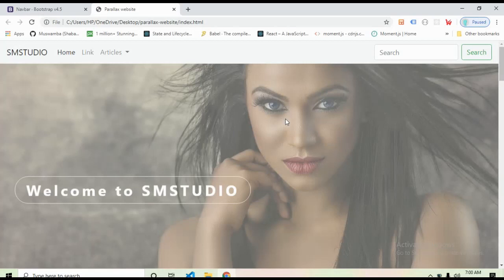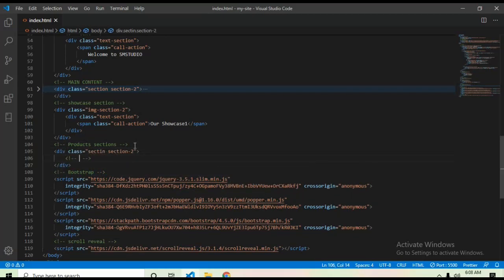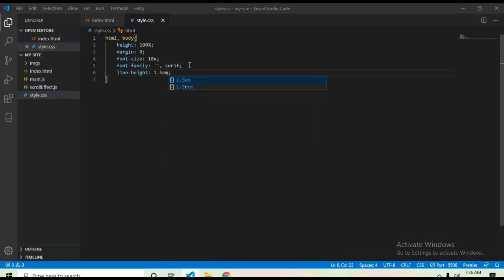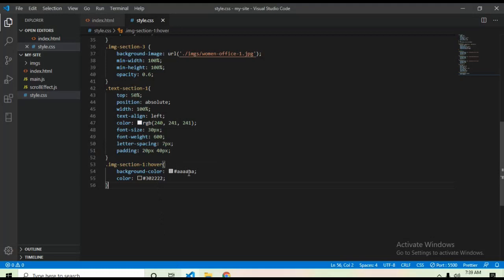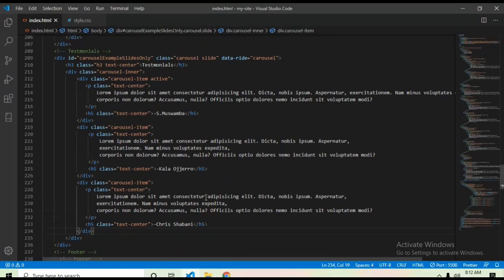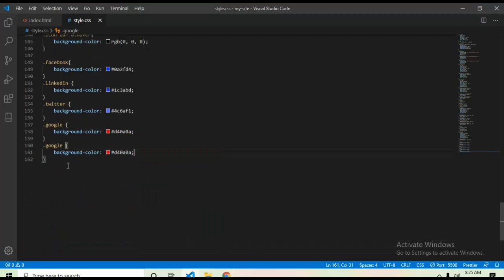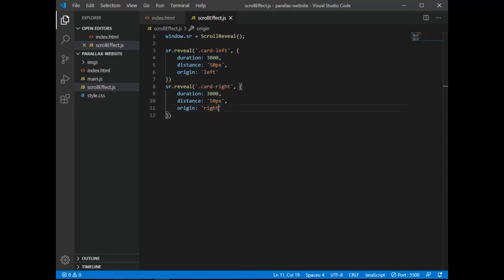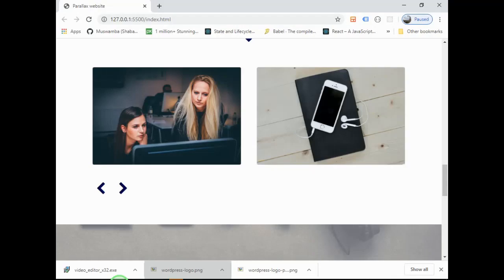How To Create A Parallax Website Template With Scroll Effects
In this video am going to show how to create a website template with parallax and scroll - effects, Using Bootstrap 4 and Javascript and Scroll reveal, after watch this toturial you will be able to understand and learn how to create a beautiful template...